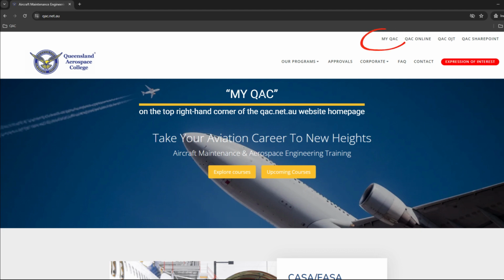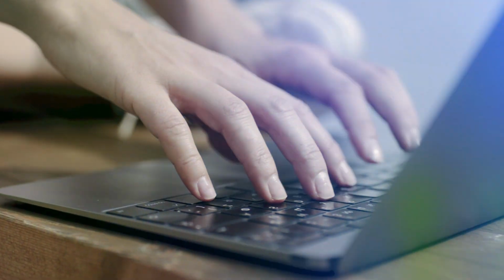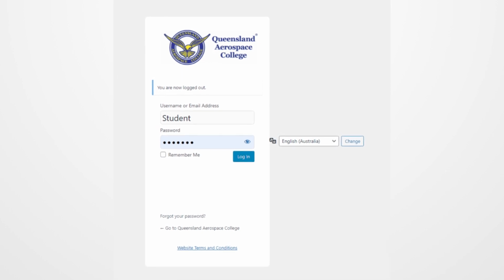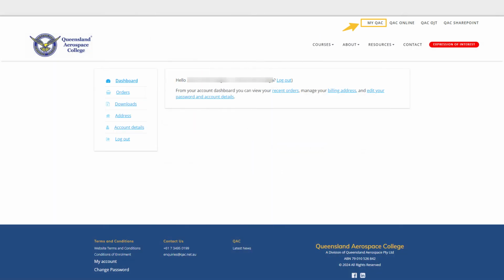LMS instructional video - Queensland Aerospace College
QAC virtual courses are hosted online via our Learning Management System MY QAC.

MY QAC is designed to conduct our Virtual, Instructor-Led courses, store the study material, sit exams and to deliver updated information to our students.

MY QAC can be accessed via the link in the top right corner of the qac.net.au homepage.